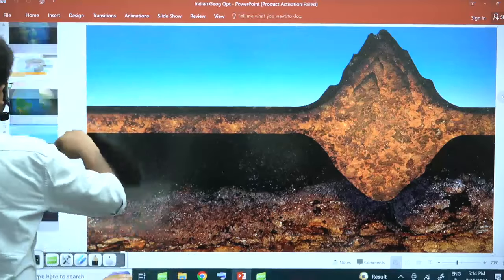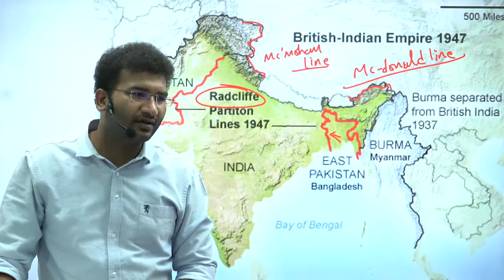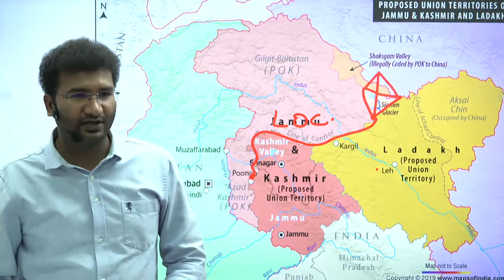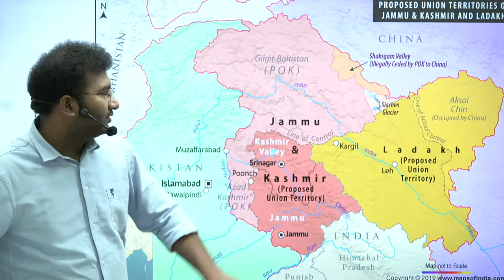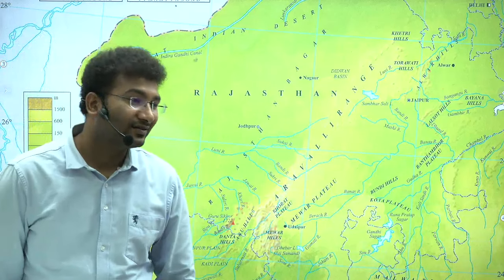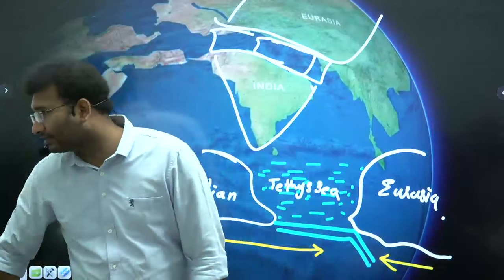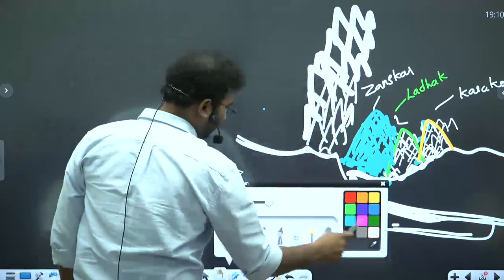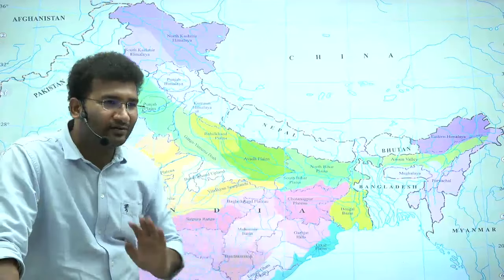Class 19| INDIAN GEOGRAPHY | PHYSIOGRAPHY OF INDIA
Full coverage of Geography.
100% Conceptual Clarity Assured.

Time stamps:
0:00 - Introduction
1:40 - Location of India
7:17 - India & its neighbour
44:48 - Passes in India
1:09:36 - Maritime zones
1:20:59 - Physiography of India
1:32:36 - The Himalayas